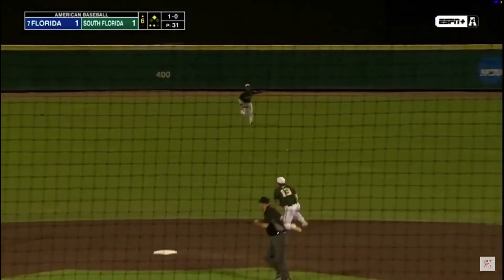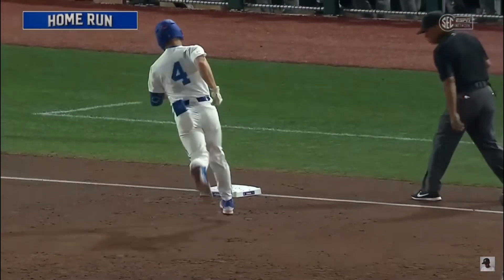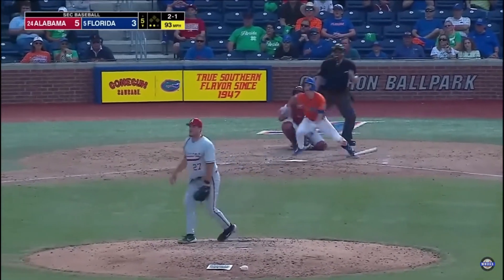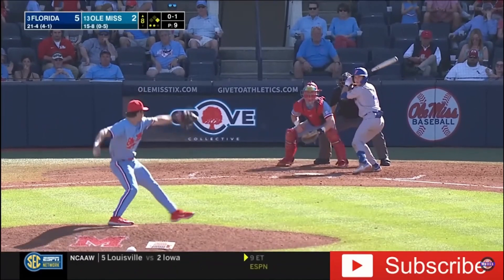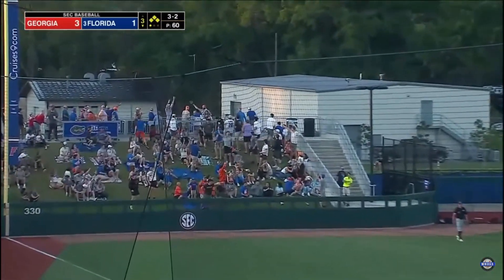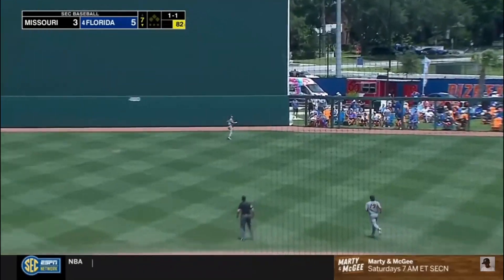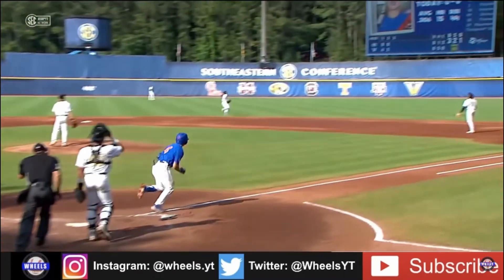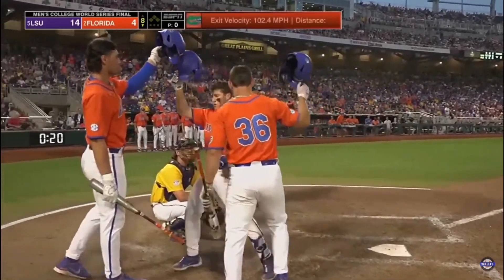Cade Kurland l Freshman Highlights (17 years old!)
Cade Kurland is a 2nd-Baseman for the Florida Gators. He entered the season on the bench after enrolling early at UF. After Deric Fabian struggled at 2nd, Florida coach, Kevin O'Sullivan, gave him a few starts. He impressed and he earned the starting spot. He worked himself all the way up to batting leadoff where he remained for the 2nd half of the season. Although he ended  the season a little cold, Cade still looks to bounce-back in his sophomore year. He finished the year with a .297 average, 17 long balls, and 50 RBI. This was good for an OPS of .959. He was a first team Freshman All-American not just in the SEC, but the country! He was also a first team selection in the SEC. He is currently the #11 prospect in the 2025 MLB draft.